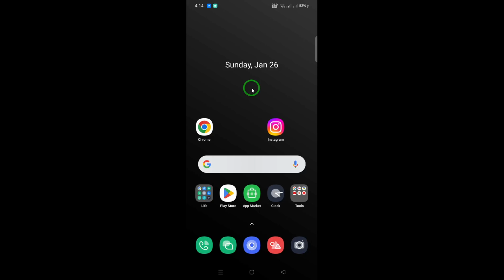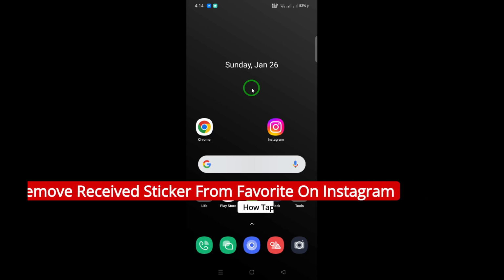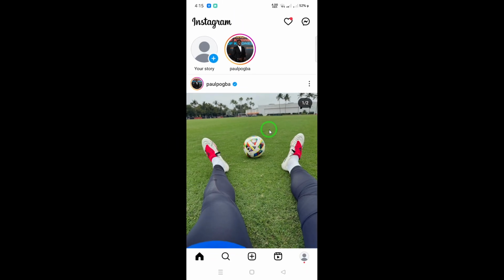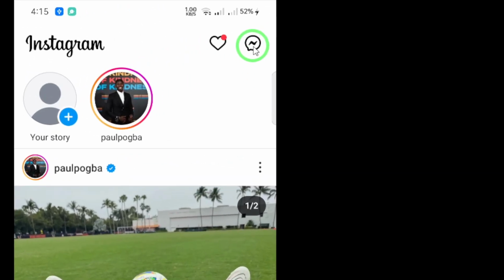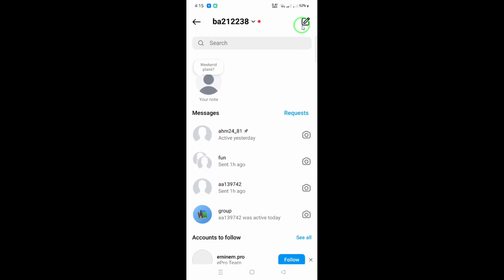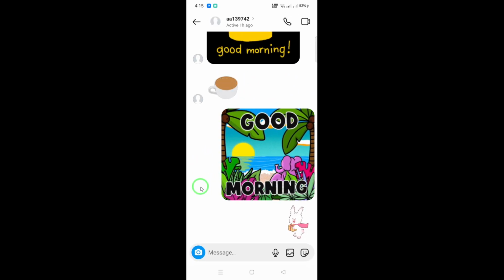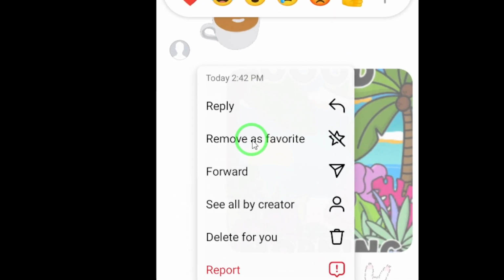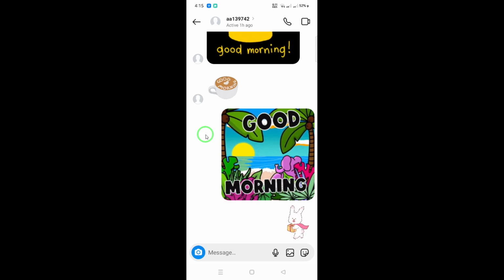How To Remove Received Sticker From Favorite On Instagram (Updated)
Learn how to remove received stickers from your favorites on Instagram with this updated guide. Follow these simple steps to manage your sticker collection and keep your favorites organized.

1. Open the Instagram app.

2. Click on the Messages icon at the top of the page.

3. Open the chat that contains the sticker.

4. Click and hold on the received sticker, then choose Remove as favorite.

Chapters:
00:00 Intro
00:12 Soultion
01:05 Outro